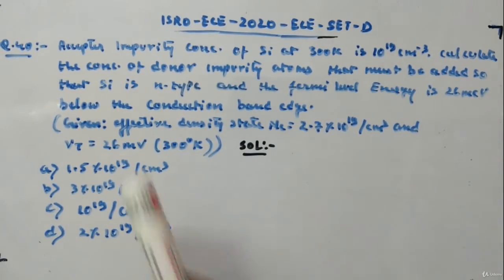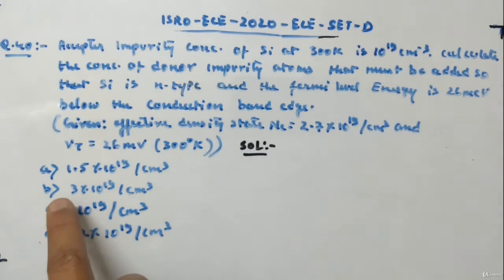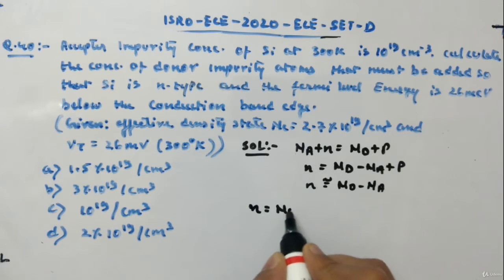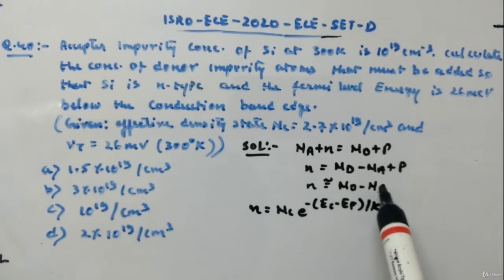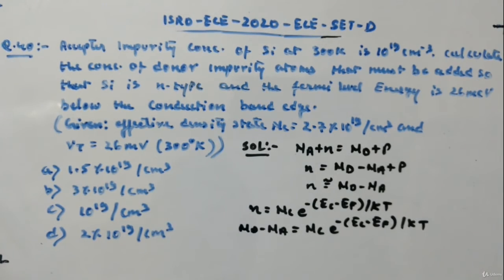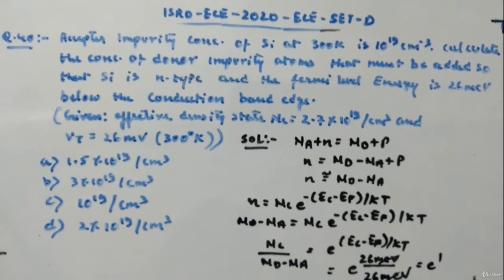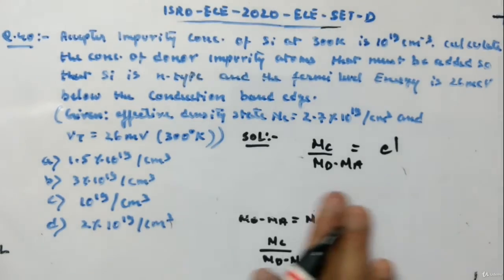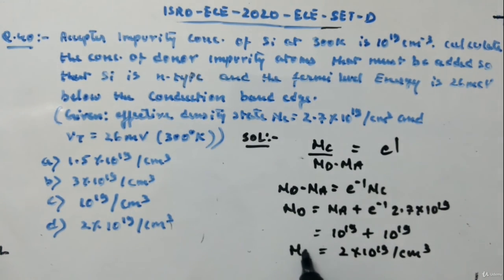Q40 - ISRO [12-01-2020] ECE Detailed Solutions